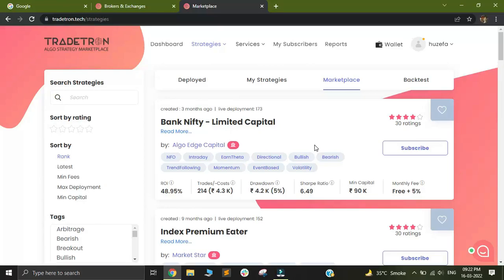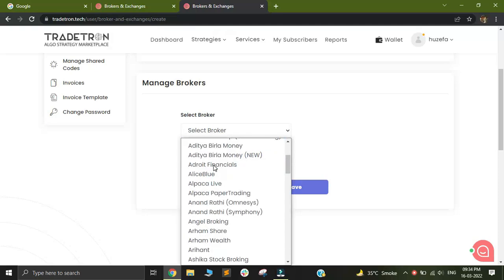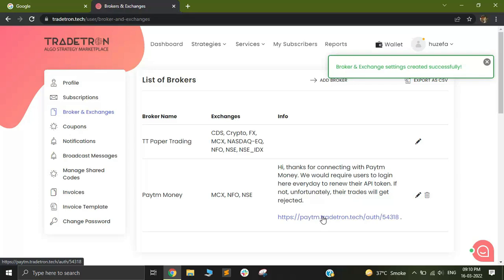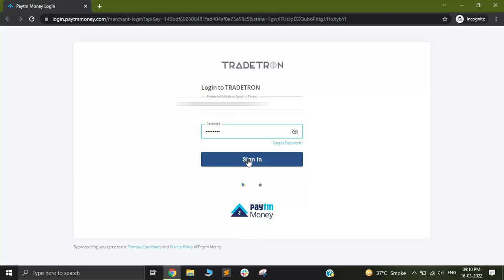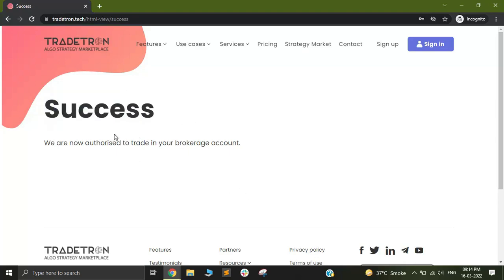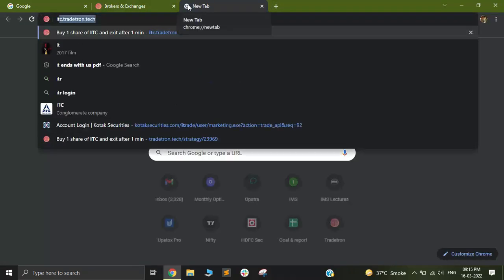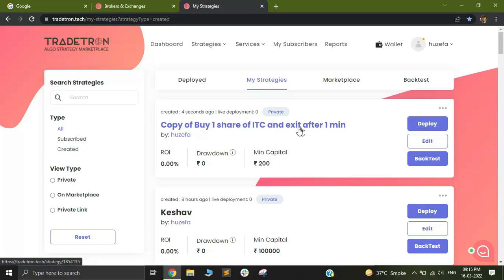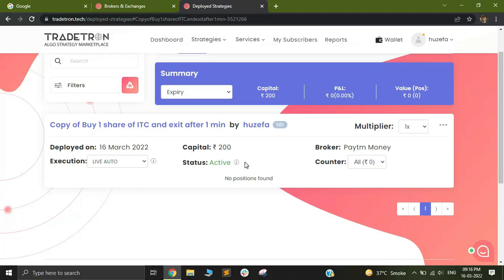How to connect PayTM Money with Tradetron